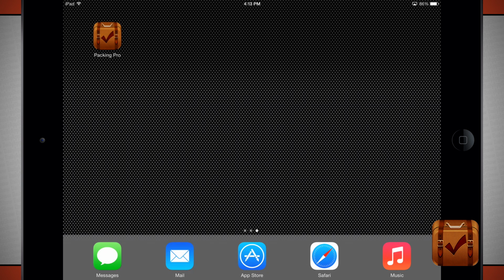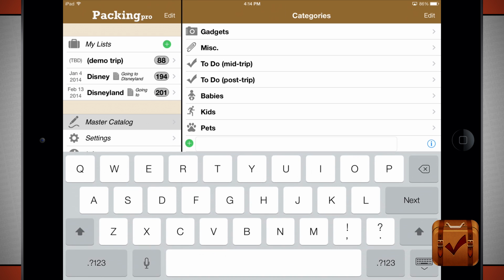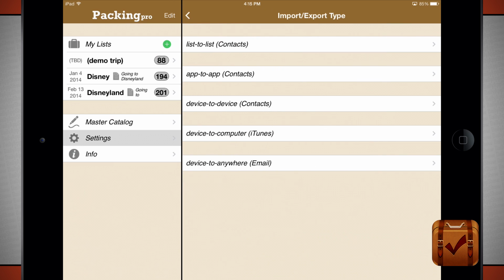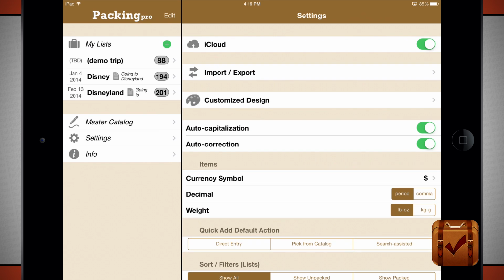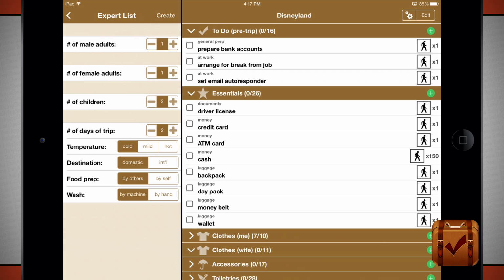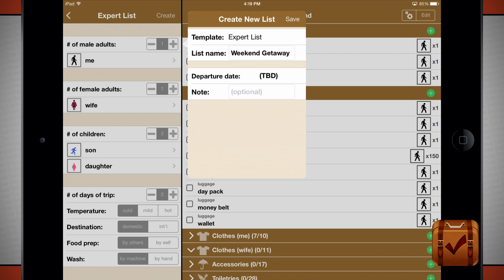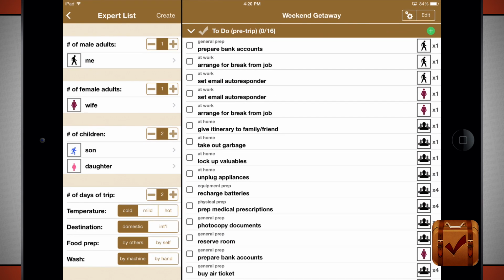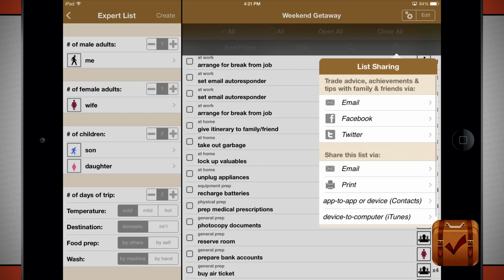Packing Pro - travel packing list app demo on iPad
Packing Pro is a universal app that is fully customized for the iPhone, iPad & iPod touch. It has been recommended by Apple, CNN, WSJ, BBC, Expedia, Budget Travel, National Geographic, Mashable, TUAW & others, and has reached the top 10 in the travel section of over 80 countries, and #1 in over 20 countries, including the U.S., Canada, Australia & Italy. It features unlimited list creation & complete editing freedom, as well as full iCloud auto-sync, list sharing options, a huge catalog of over 800 items & to do tasks, several sample lists, an Expert list assistant, display customization and full multi-lingual support for eleven languages. Check it out today on the App Store:

and never forget to pack anything again!